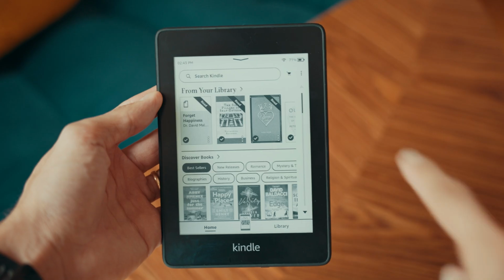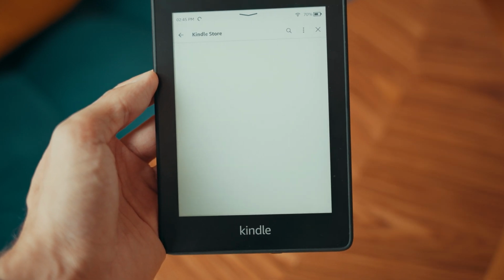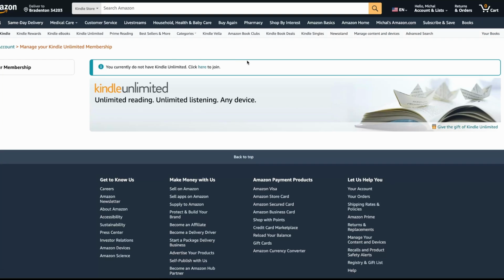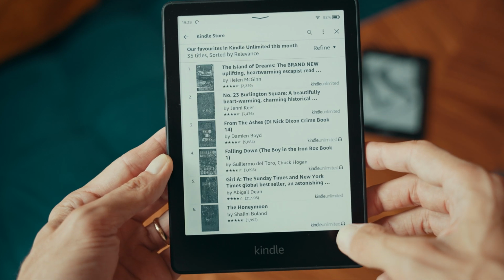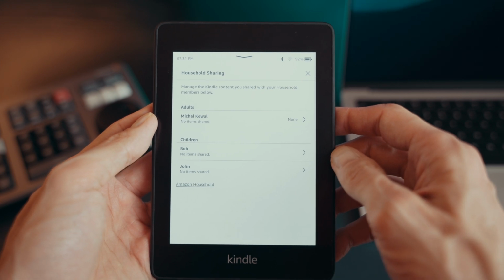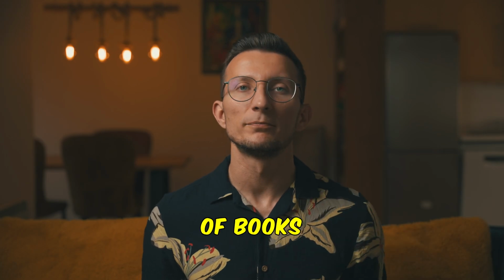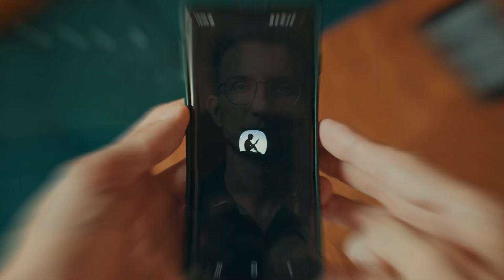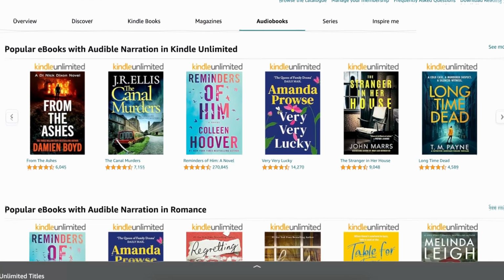How to sign up to Kindle Unlimited and FAQ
Whether you're new to Kindle Unlimited or considering a subscription, this video will help you understand what Kindle Unlimited, how it works and what are the benefits of this service. I will also answer the most common questions like:
1. Can I use Kindle Unlimited on multiple devices?
2. Can multiple people use Kindle Unlimited?
3. Can you keep the books on Kindle Unlimited after cancelling?
4. What’s the max amount of books I can borrow?
5. Can I use my PC or tablet for reading via Kindle Unlimited?
6. Does Kindle Unlimited include Audible audiobooks?

🇺🇸AMAZON US
🇬🇧AMAZON UK

🛒 Thinking of purchasing Kindle Paperwhite?

🎬 CHAPTERS
00:00 Intro
00:19 Is Kindle Unlimited worth it?
00:43 How to subscribe to Kindle Unlimited
01:38 Does it work with multiple devices?
01:47 Can multiple people use Kindle Unlimited?
02:04 Can you keep books after cancelling?
02:18 Max amount of books you can borrow
02:27 Can I use tablet or PC with Kindle Unlimited?
02:39 Does Kindle Unlimited include Audible audiobooks?